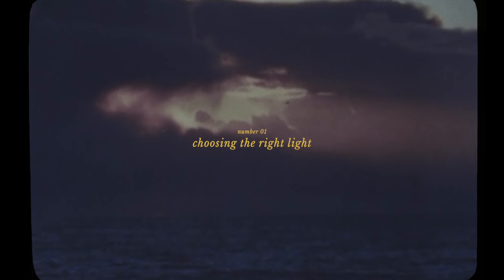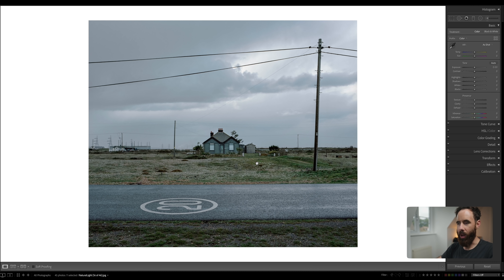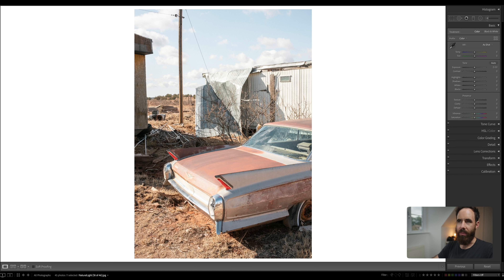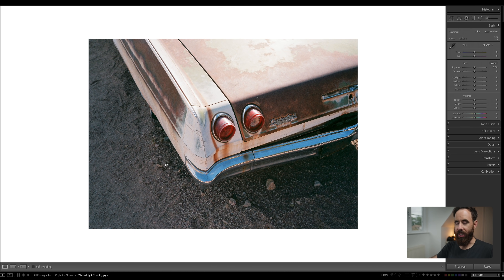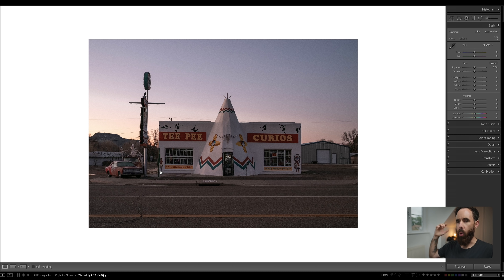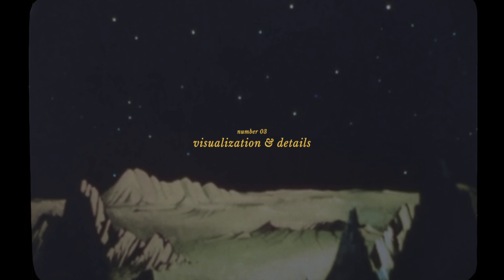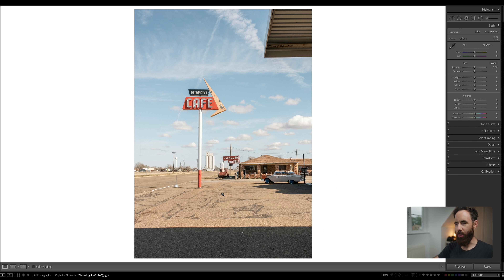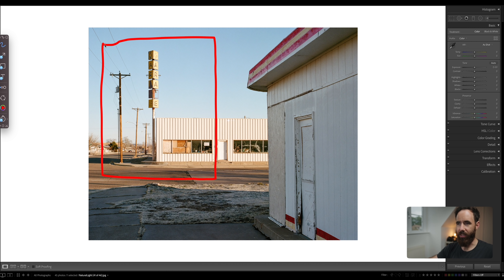Five Natural Light Techniques for Stronger Images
In this video, I'm sharing five different techniques for working with natural light that will help you create better landscape and environmental photographs.